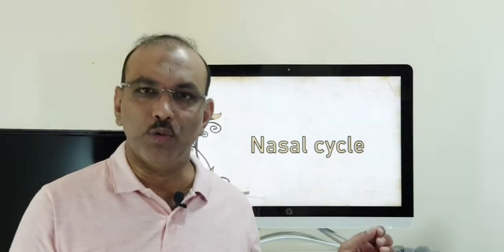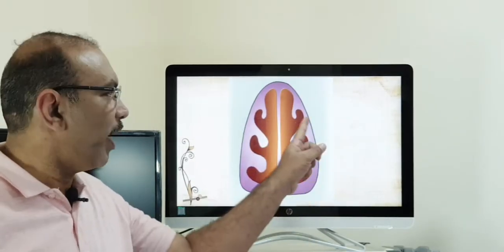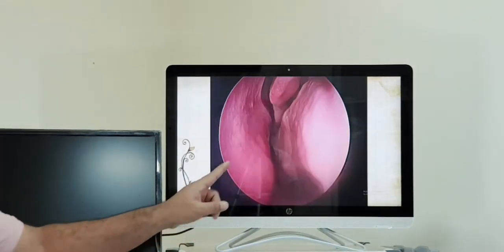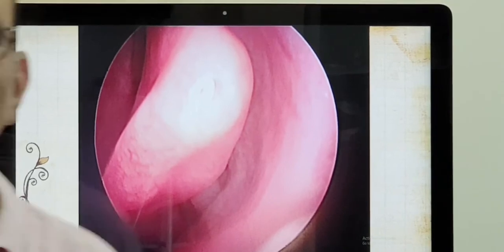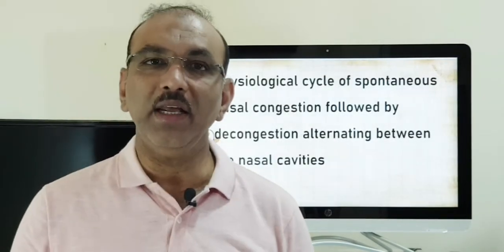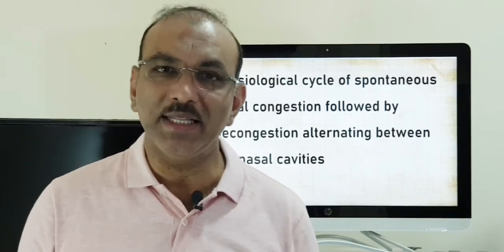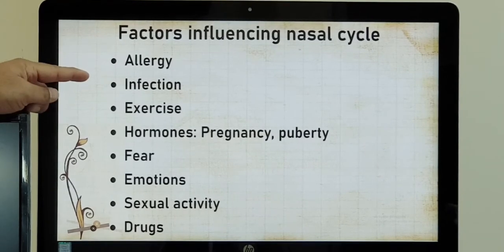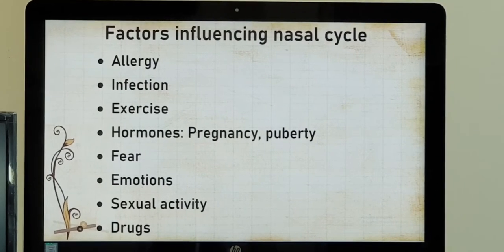Nasal cycle (English) Patient teaching programme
Mechanism and factors affecting nasal cycle